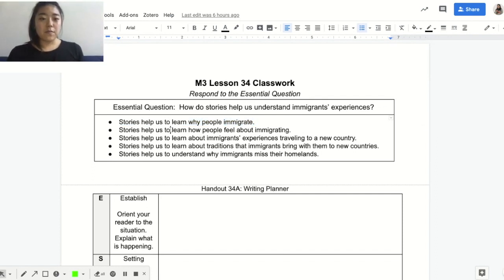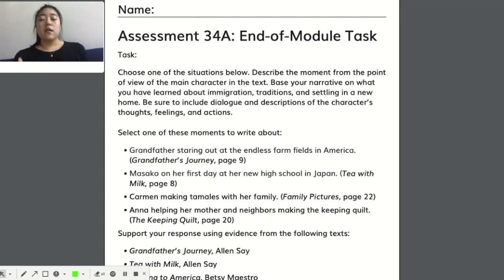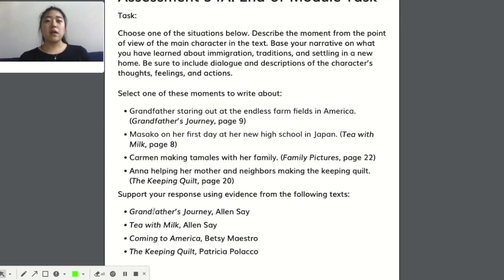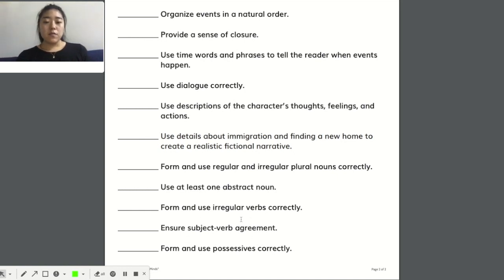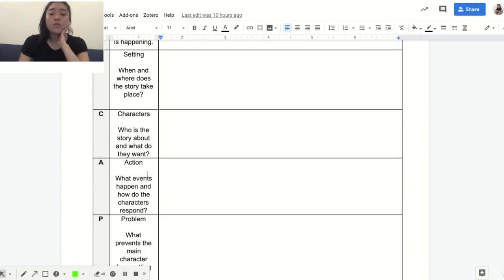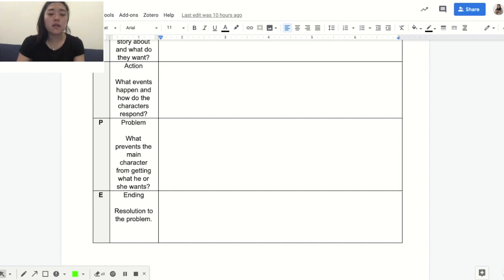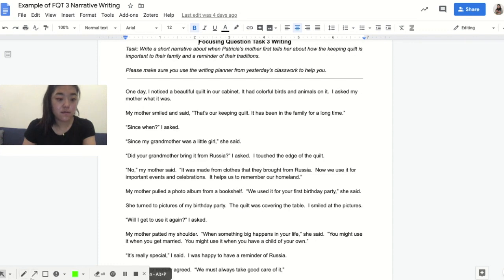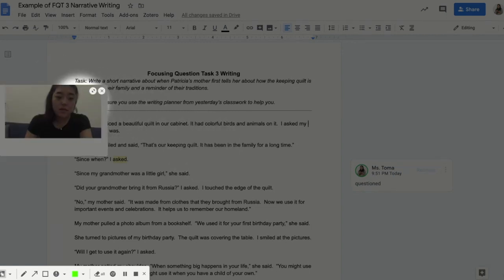Wit and Wisdom Module 3 Lesson 34